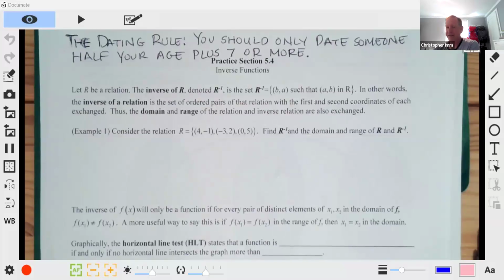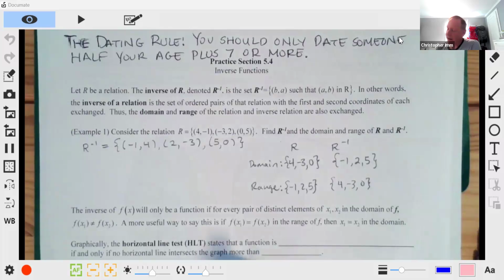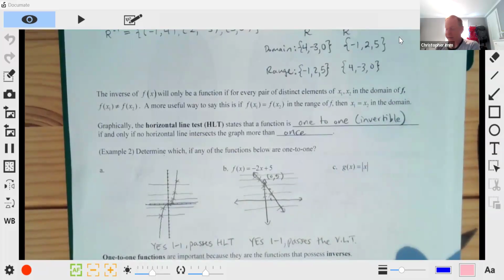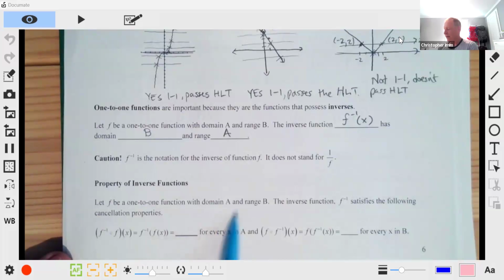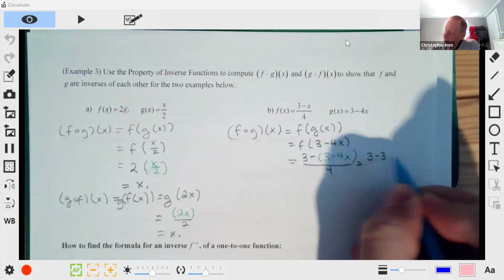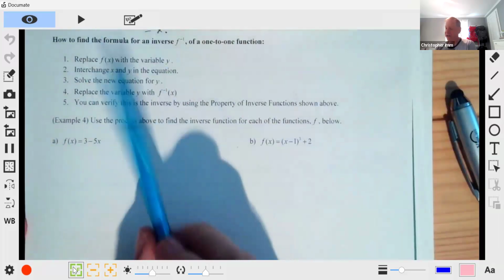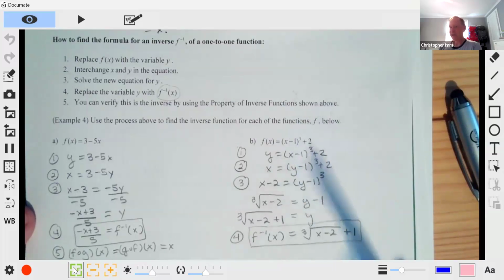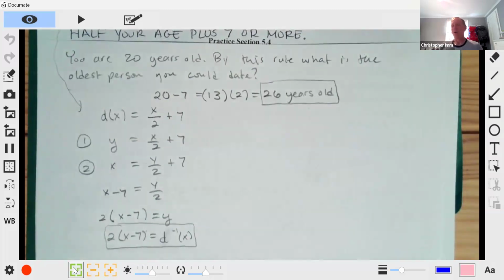5.4 Inverse Functions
In this video we define and work with properties of functions with possess inverses.  This included determining if a function is invertible, using a theorem to show two functions are inverses of each other, and the process of finding the inverse of a function.